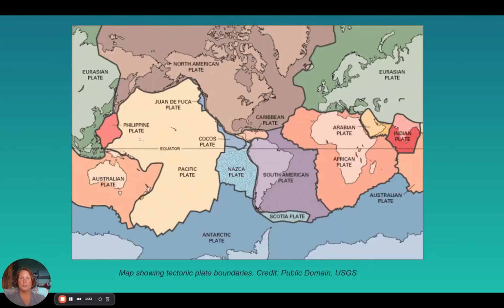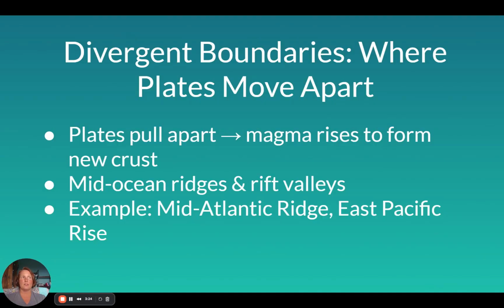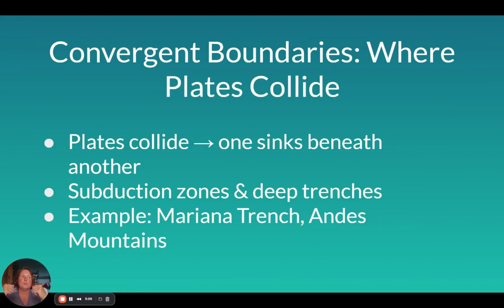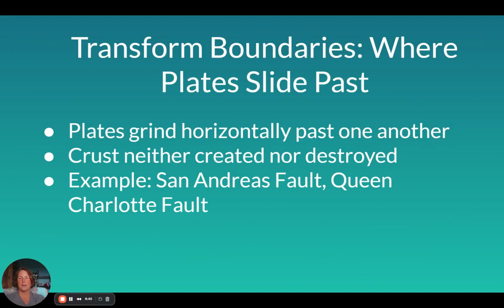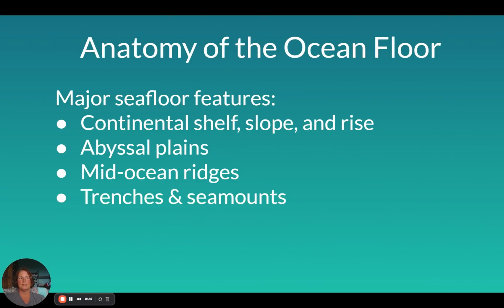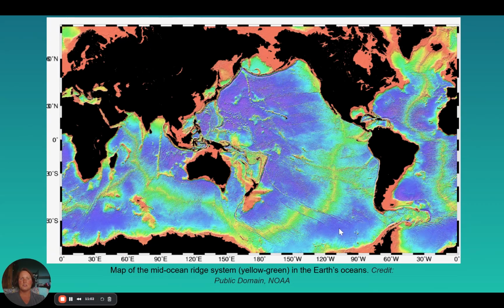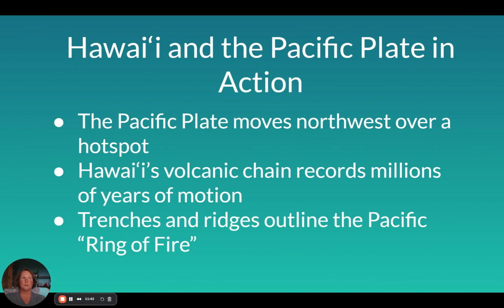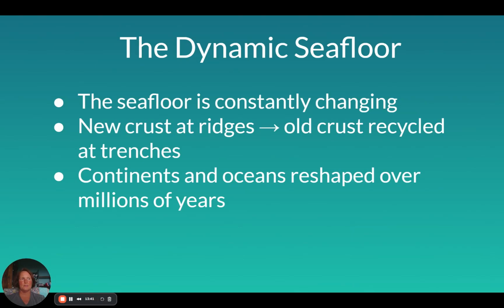Lecture 2 3 Plate boundaries and seafloor features